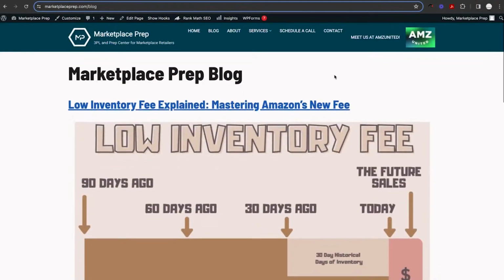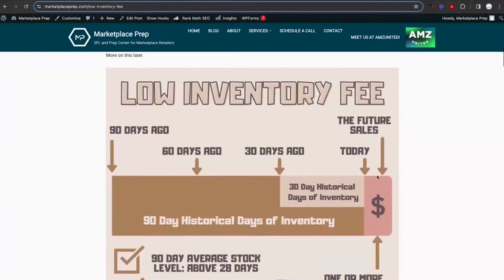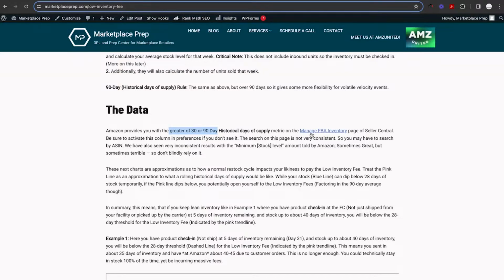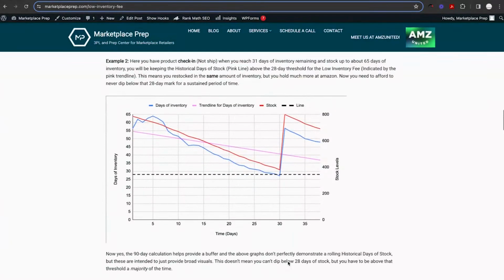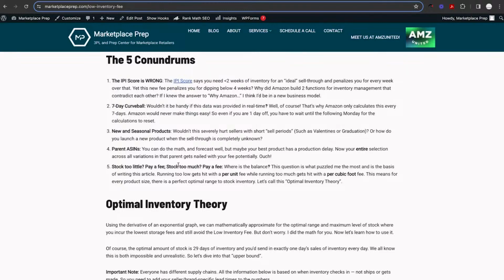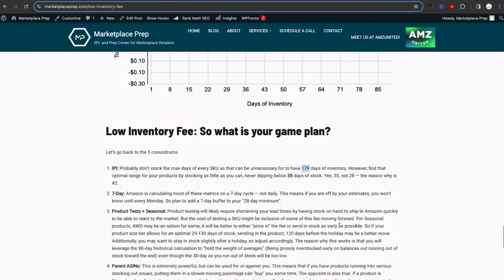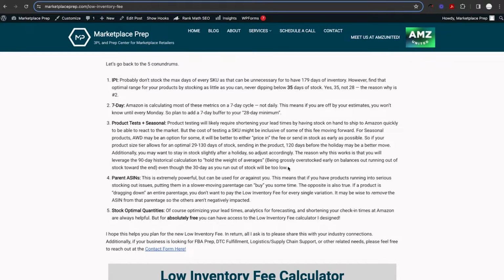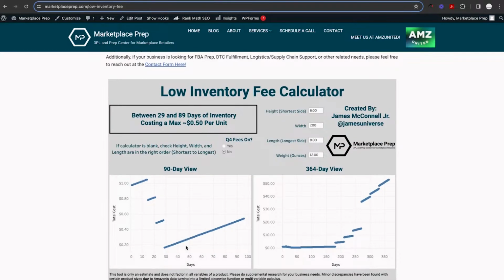The Challenge of Amazon's New Fee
Host Danny McMillan and guest James McConnel Jr. delved into the complexities of Amazon's newly introduced fee structure. James, with over 40 hours dedicated to dissecting this topic, shared his profound understanding, emphasizing not just the increased workload for sellers but the nuanced challenges it presents. This conversation is crucial for Amazon sellers looking to navigate the murky waters of Amazon's fee adjustments with strategic foresight.

Understanding the Fee's Complexity

James McConnel Jr.'s analysis begins with acknowledging the inherent complexity of the new fee. Unlike straightforward increases in FBA or referral fees, this fee intricately ties into a seller's operational workflow, significantly affecting cash flow and demanding a higher level of strategic inventory management. It's not just about adjusting prices to cover increased costs but understanding the mathematical and logistical implications behind the fee structure. The fee's complexity lies in its basis on historical stock levels and its application to future orders, compelling sellers to meticulously plan their inventory levels to avoid penalties.

Strategic Inventory Management and Planning

One of the standout insights from James revolves around the strategic management of inventory levels. The fee calculation, relying on historical data, places immense pressure on sellers to maintain adequate stock levels. This approach by Amazon, while aiming to streamline inventory management, introduces a layer of unpredictability for sellers. It necessitates a shift from reactive inventory management to a more predictive and strategic model. Sellers are advised to not only monitor their current stock levels closely but also to analyze sales trends and forecast future stock needs more accurately.

Navigating Amazon's Calculation Methods

James pointed out the opacity of Amazon's calculation methods for this fee as a significant hurdle for sellers. The fee is computed weekly, with its roots in past inventory levels but does not account for inbound shipments until they're officially checked in. This discrepancy creates a blind spot for sellers, making it challenging to align their inventory strategy with Amazon's fee calculation timeline. It underscores the necessity for sellers to adopt a conservative approach to inventory management, ensuring they have a buffer to account for any delays or inaccuracies in Amazon's stock level calculations.

The Complexity of Parentage and Variation Management

For sellers with products that come in multiple variations, the new fee introduces additional layers of complexity. James emphasized how the fee calculations take into account the entire parent SKU, affecting inventory management decisions for individual child SKUs. This scenario presents a double-edged sword; on one hand, it offers an opportunity to balance stock levels across variations to mitigate fees, while on the other, it risks penalizing sellers for underperformance in just one of the variations. Sellers must meticulously manage their product variations, potentially reorganizing their product listings to optimize for fee efficiency.

James's Inventory Management Calculator

In response to the challenges posed by this new fee, James McConnel Jr. developed a calculator designed to aid sellers in estimating the optimal inventory levels to minimize fees. This tool is a testament to the need for precise and informed decision-making in inventory management. By inputting product dimensions and weight, sellers can receive tailored recommendations on stock levels that balance the risk of incurring the new fee against the costs associated with holding excess inventory. This calculator represents a significant step towards empowering sellers with the data-driven insights needed to navigate Amazon's evolving fee landscape strategically.

Seller Sessions Live Announcement:
- Event Date: May 11, 2024
- Ticket Information: Available at Seller Sessions Live 2024
- Organizer: Databrill
- Exhibitors: Uncapped, Getida, VAA, AVASK, Ecom Brokers, Kata Logistics, Data Dive Tools, Mint Accounting, MultiplyMii, Zignify, Ecomcy, and more.
- Sponsorship Opportunities: For those interested in sponsoring, please get in touch.

Praise for Seller Sessions Live:
- Michele Venton heralds the event as "The first of its kind!"
- Steve Consalvi calls it the "Best seller event so far!"
- James Cissel describes it as "Insightful and actionable."